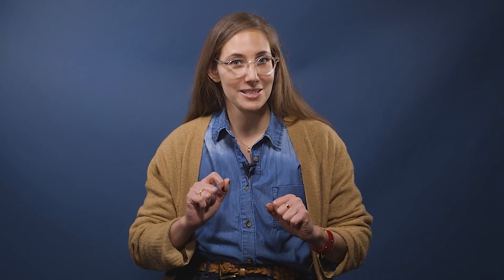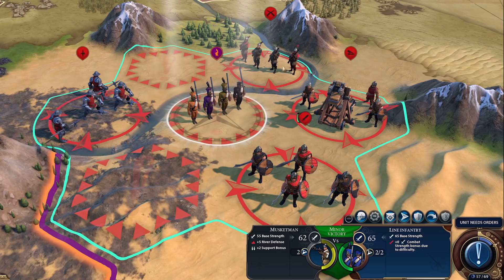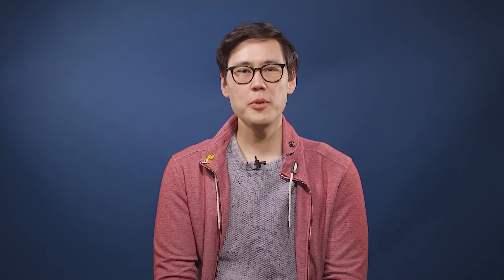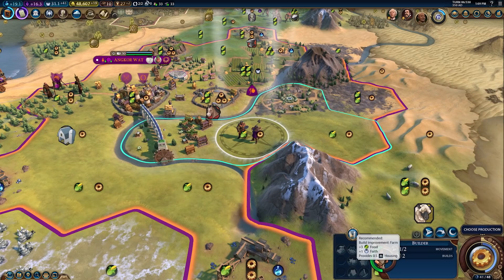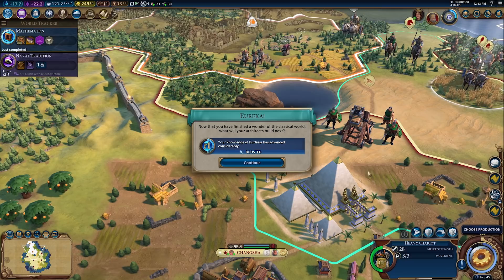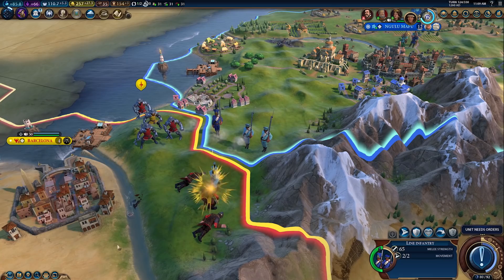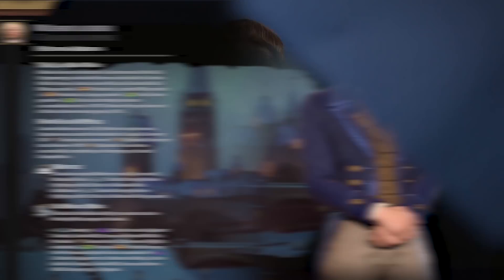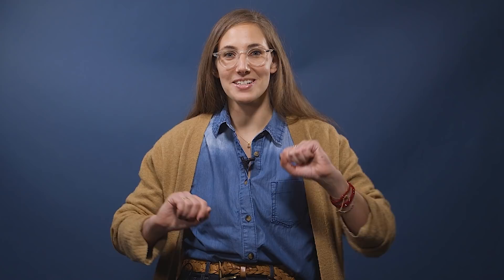Civilization VI Game Update - April 2021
Watch the developers share their vision behind the next big game update for Civilization VI.

ABOUT CIVILIZATION VI - NEW FRONTIER PASS
The New Frontier Pass is a new season pass for Civilization VI that brings eight new civilizations and nine new leaders, six new game modes and more to the critically-acclaimed strategy game. Content will be released in six DLC packs delivered on a bimonthly basis from May 2020 to March 2021. Some features require either the Gathering Storm or Rise and Fall expansions to play.

ABOUT CIVILIZATION
Originally created by legendary game designer Sid Meier, Civilization is a turn-based strategy game in which you attempt to build an empire to stand the test of time. Explore a new land, research technology, conquer your enemies, and go head-to-head with history’s most renowned leaders as you attempt to build the greatest civilization the world has ever known.